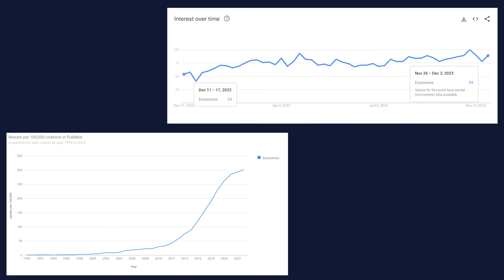Is this the next innovation in skincare? | Dr Davin Lim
Exosome therapy, heralded as a significant advancement in biotechnology for rejuvenating skin, promoting hair growth, and addressing various diseases and injuries, has achieved widespread acclaim, particularly in South Korea, and is now gaining popularity in the United States and Europe. The applications of exosomes continue to expand, with a surge in research exploring their distinctive role as intercellular messengers.

Extrosomes, characterized as extracellular vesicles measuring 30–150nm and often 1/1,000th the size of a typical cell, are swiftly released by diverse cell types throughout the body. Mesenchymal stem cells (MSC) are recognized for having the highest exosome levels. Recent research published in Stem Cell Research & Therapy (April 2023) indicates that compared to MSCs, exosomes derived from MSCs exhibit reduced immunogenicity, convenient storage, and notably potent biological activity.

Exosomes primarily function as carriers of vital cellular communication information from one cell to another, despite not being live cells themselves. They play a crucial role in transporting and disseminating proteins, lipids, messenger RNA (mRNA), microRNA (miRNA), and DNA. Once released into the extracellular space, exosomes can be absorbed by recipient cells, influencing their functions.